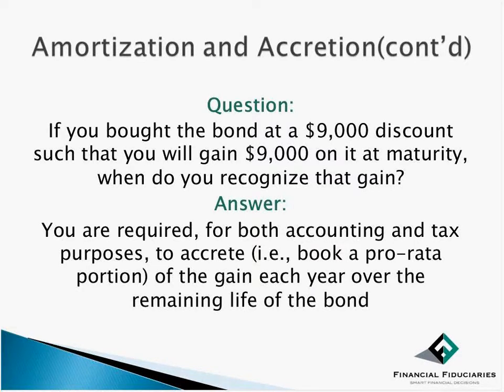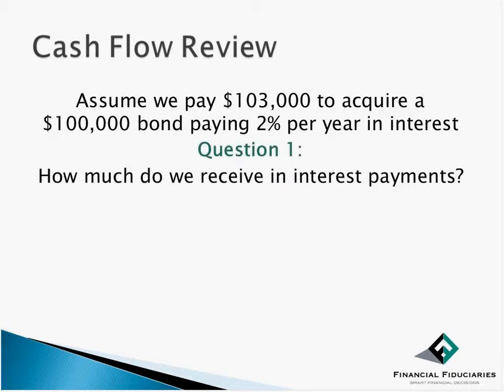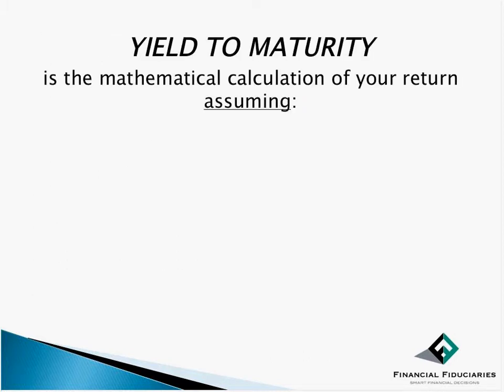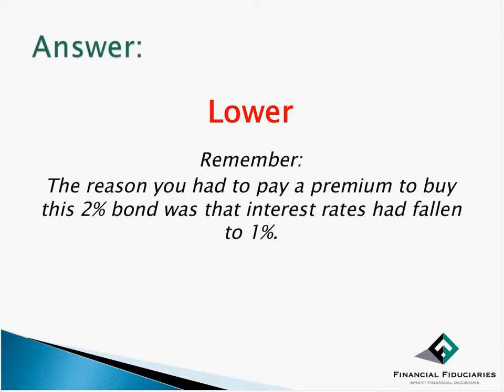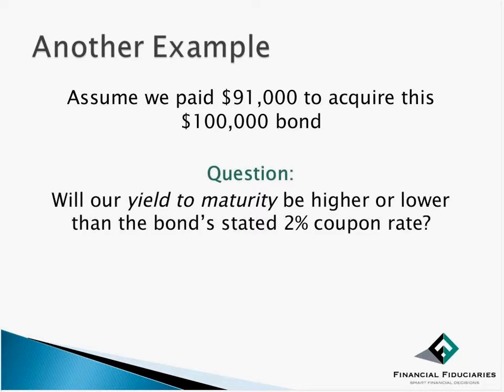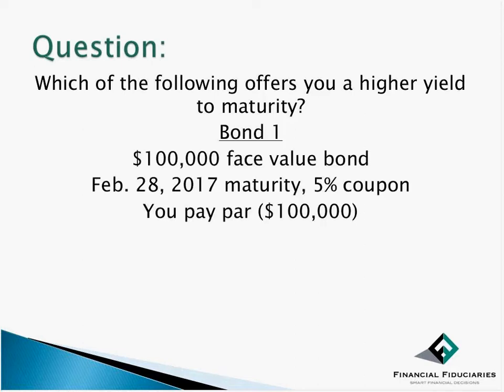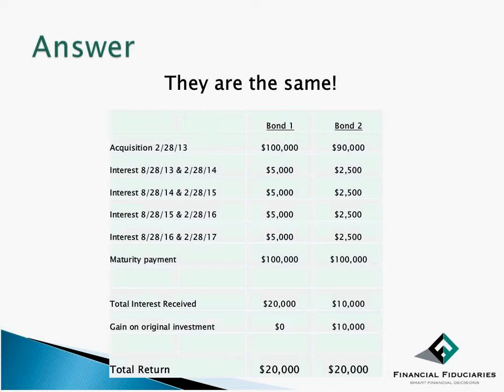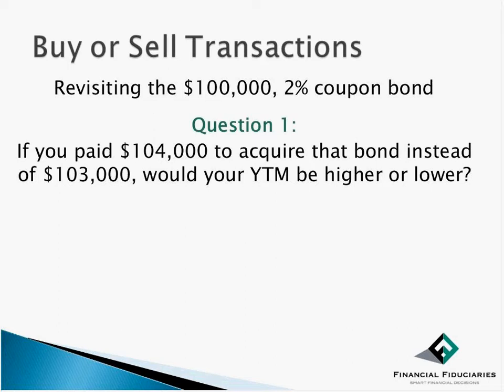Tom Batterman of Financial Fiduciaries, LLC explains the Yield To Maturity of a Bond